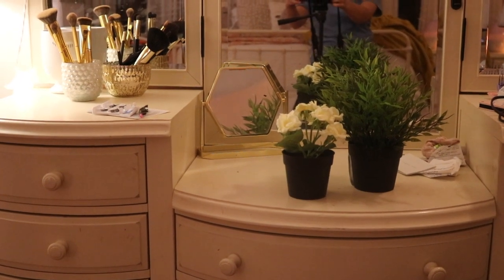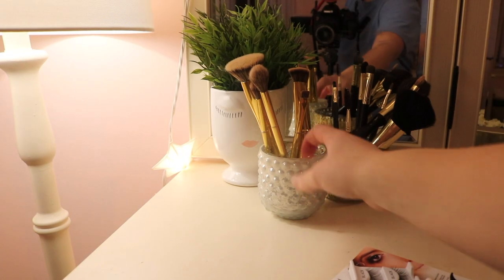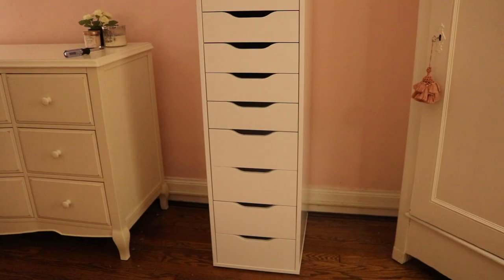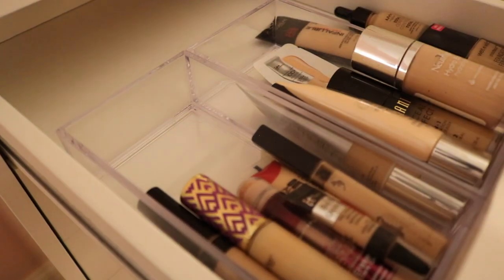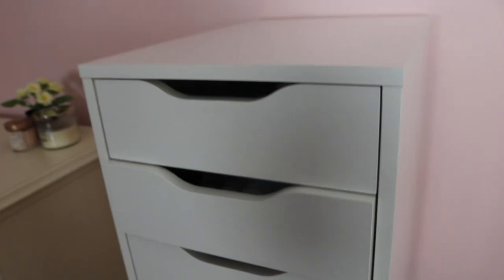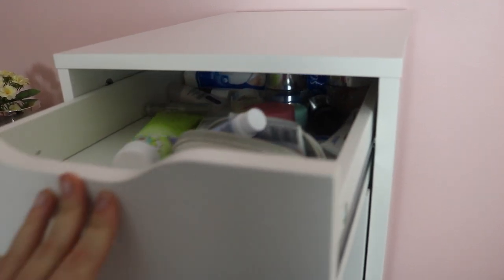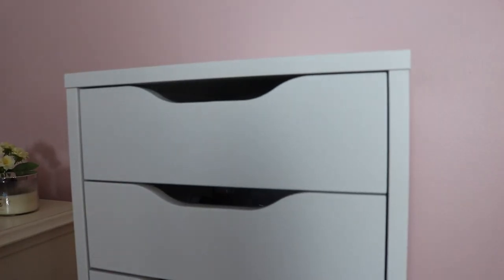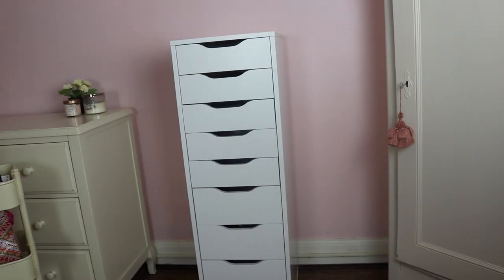Setting Up My ALEX 9 Drawers!!!